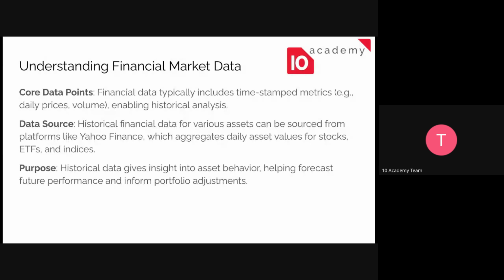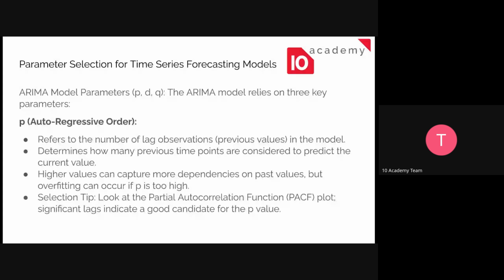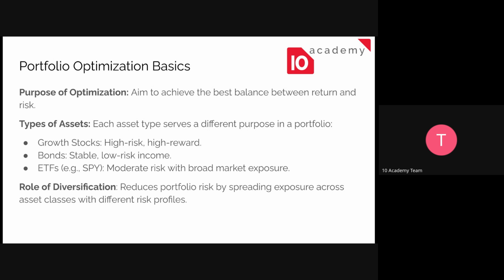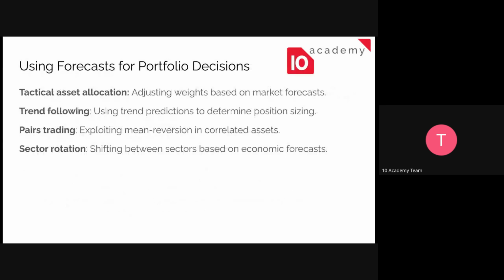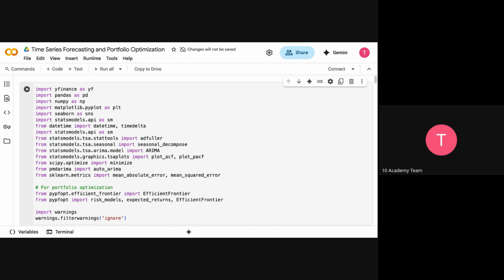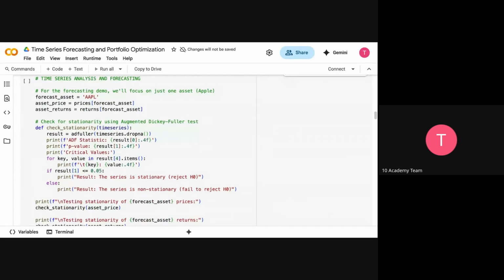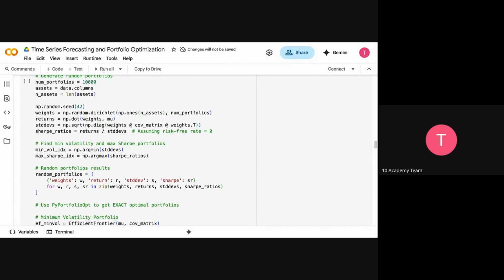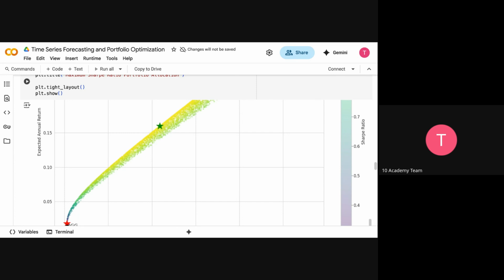Kifiya AIM 5,6&7 Week 11 Day2 Tutorial 1 Time Series Forecasting and Portfolio Optimization